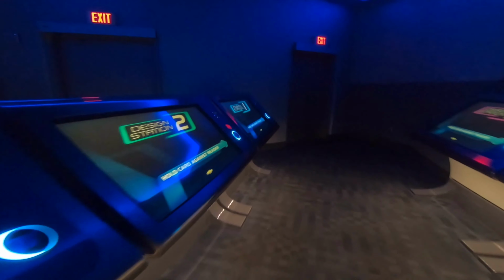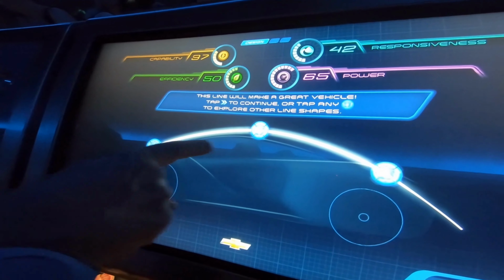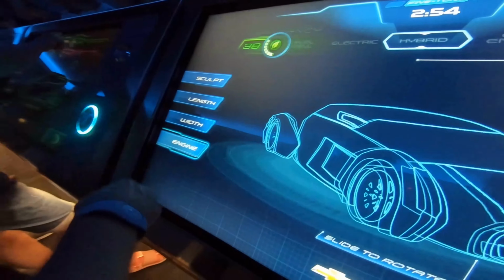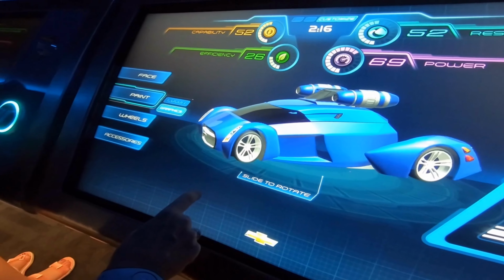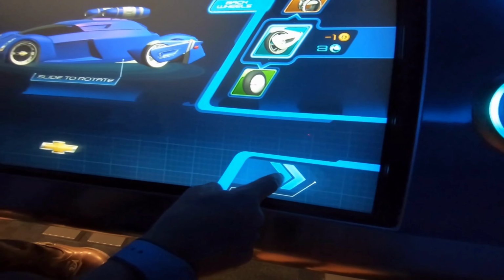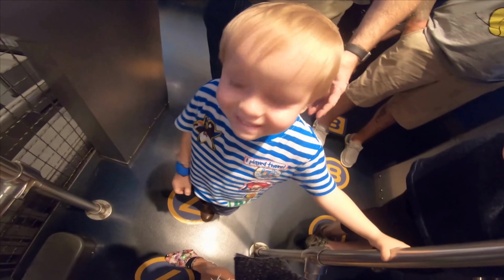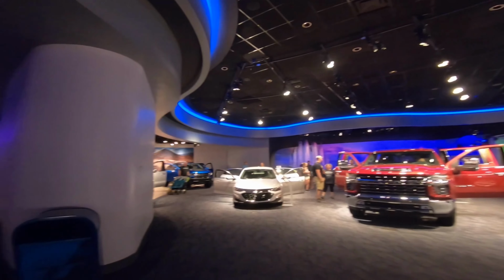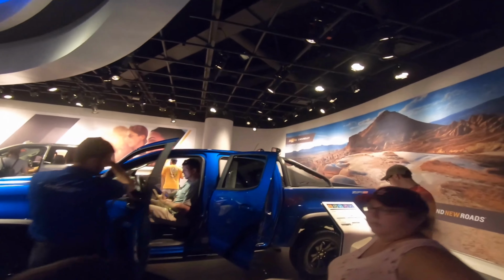Test Track Epcot Disney World Full Ride/ Fall 2019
We Love Disney! Bruce loves exciting rides, and he finally got tall enough to ride this super fun and fast ride! Presented by Chevrolet, first you get to virtually build a sports car of your dreams! How cool and exciting that is! Then you get on an actual ride that takes you on super fast ride! It was a lot of fun for a whole family! We love Disney! and we are looking forward to get on more exciting rides as Bruce gets older!